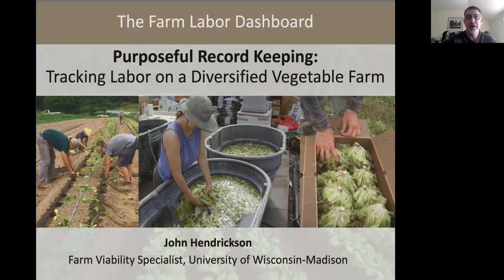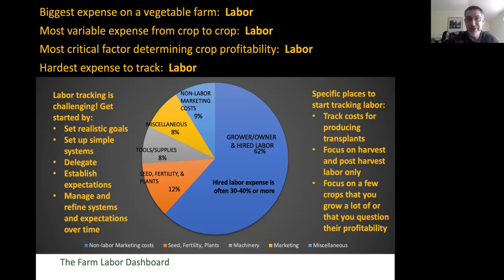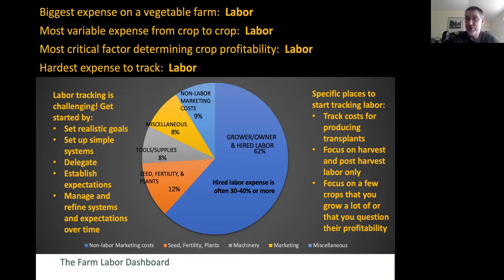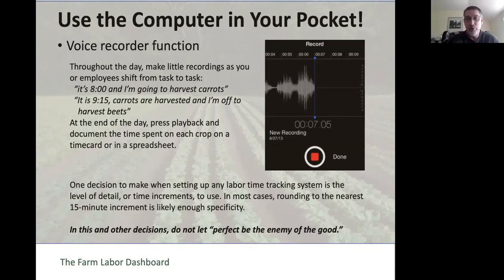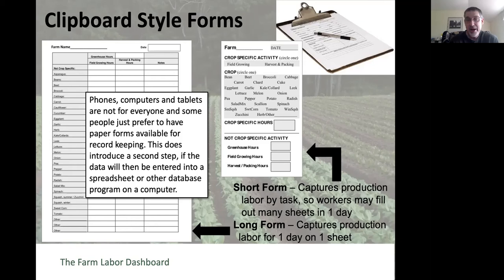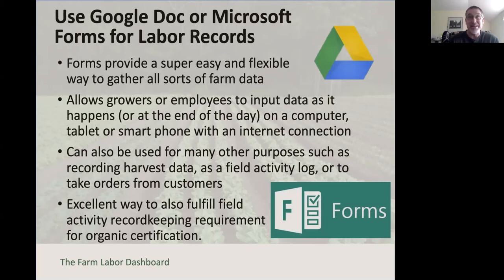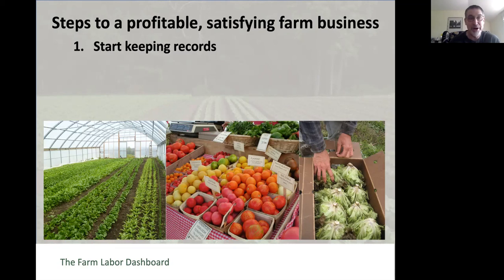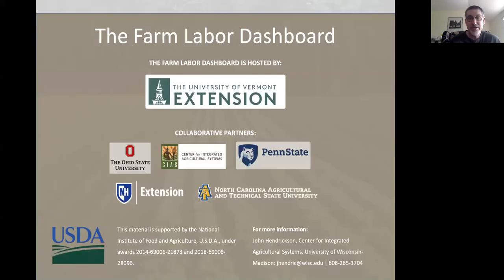Tracking Labor: A Tailgate Training Video Resource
In this 17-minute session, John Hendrickson from the Center for Integrated Agricultural Systems at the University of Wisconsin shares practical approaches to keeping track of labor on diversified vegetable farms. The session focuses on strategies that can help you actively manage your farm to increase profitability and sustainability over time.